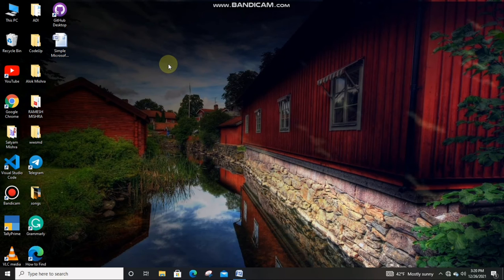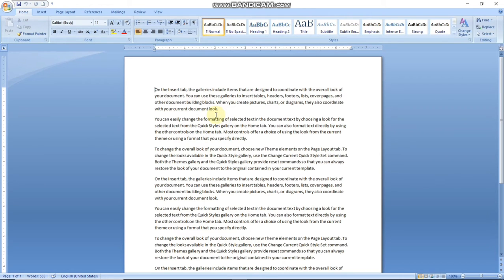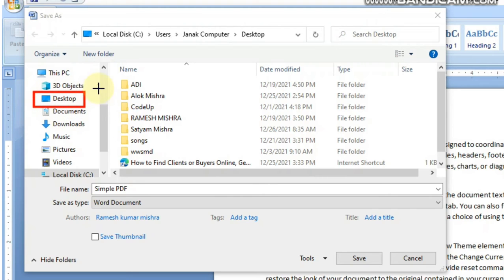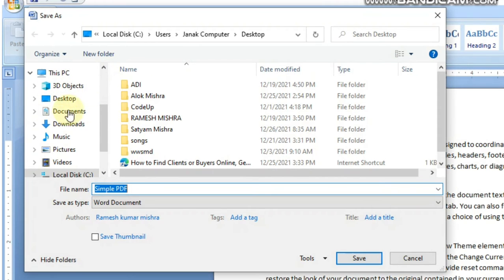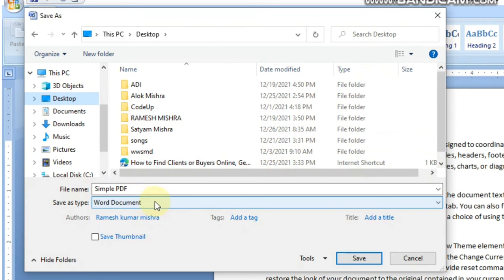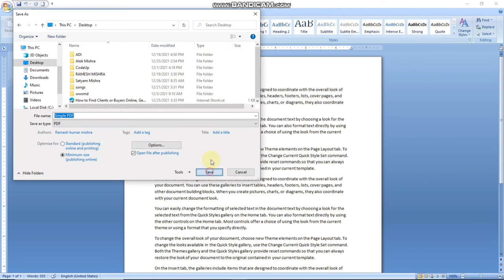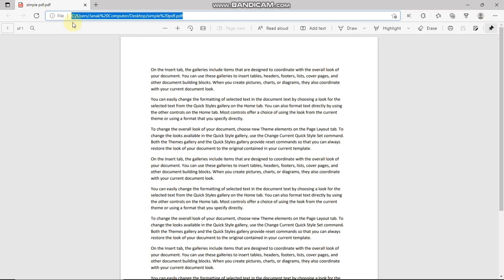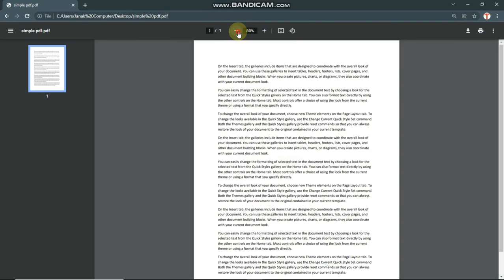How To Convert Microsoft Documents Into PDF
Hi, guys this video is about how you can convert your Microsoft documents into a pdf. Please, watch this video until the end to get the full information about this topic.

👉 Note: Our Podcast Is Only Available On Google Podcasts and Anchor.